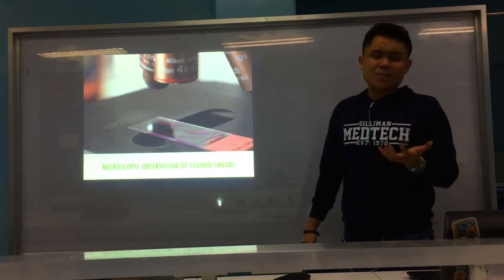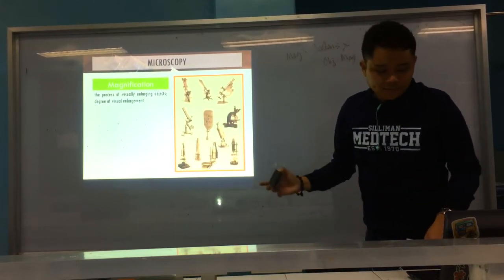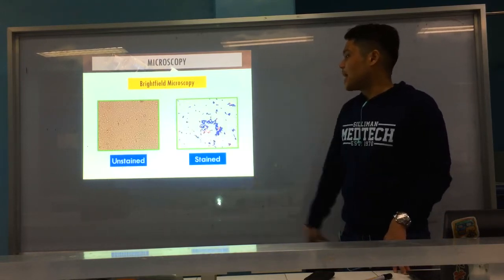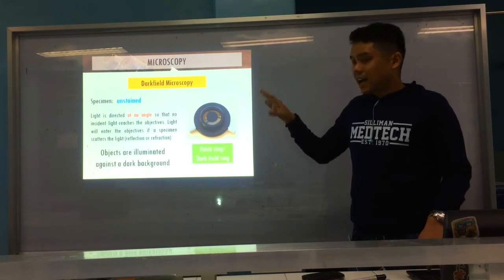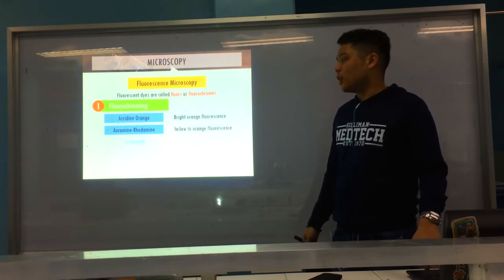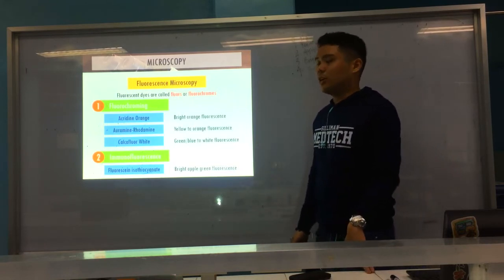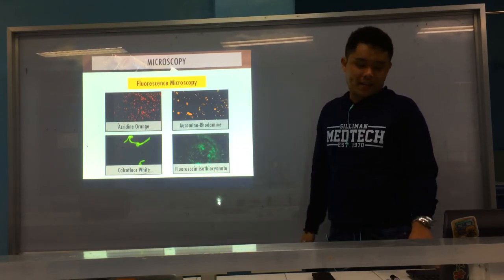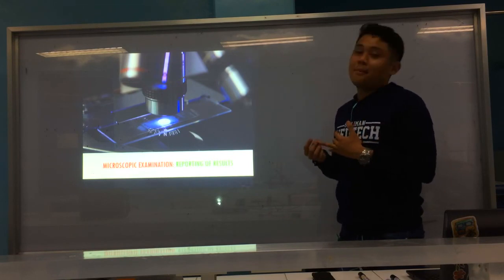MT Pre-Recorded Lectures | MT 37: Bacterial Identification (Microscopy)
Apologies for the sneezing/sniffing here and there and maybe some changes in my voice because I had my allergic rhinitis during the shoot of this. Peace out! :)